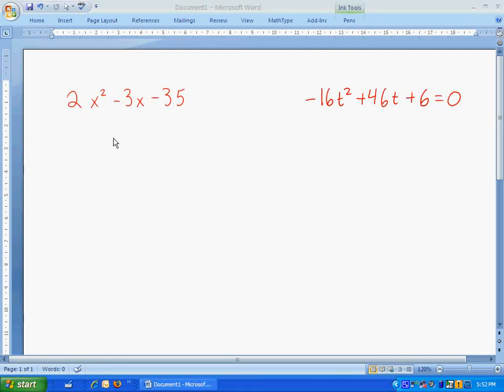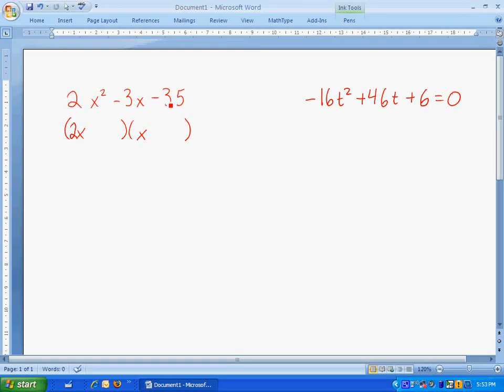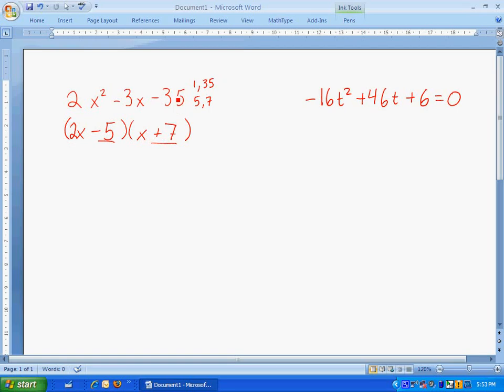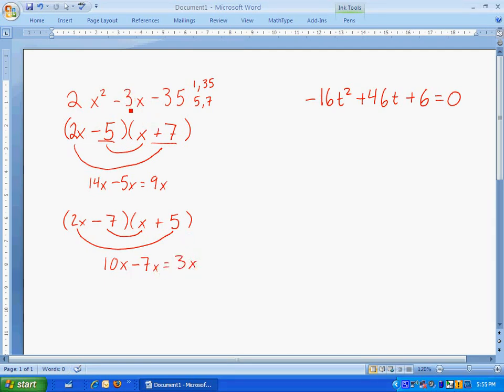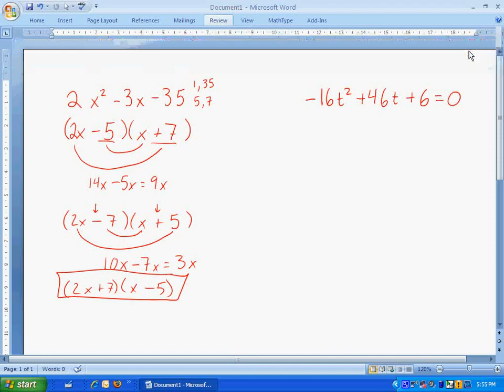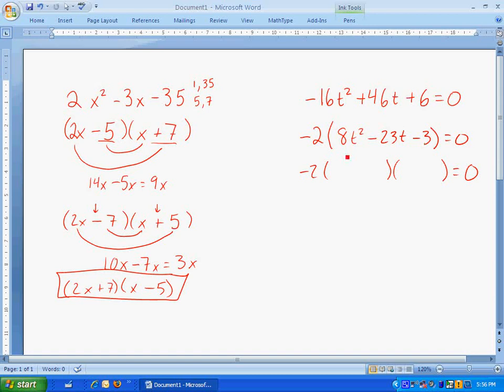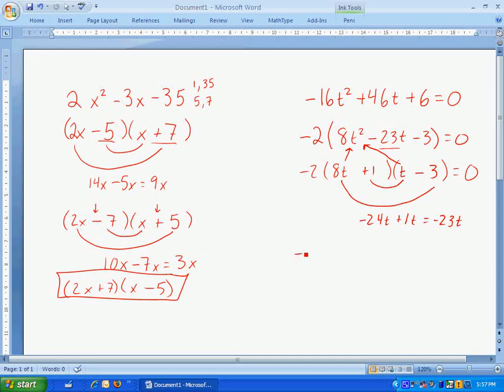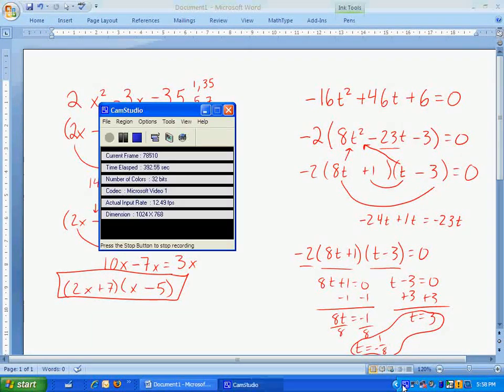hard trinomials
Short, quick, examples of how to factor trinomials where the leading coefficient is NOT 1.  One of the two is very similar to the vertical motion formulas.

for more videos about Algebra 1!